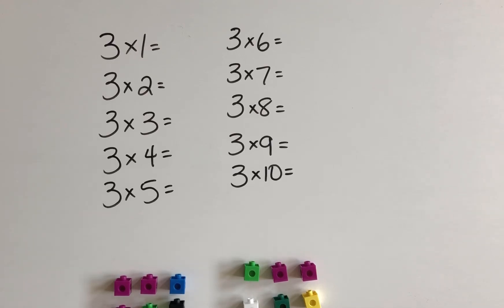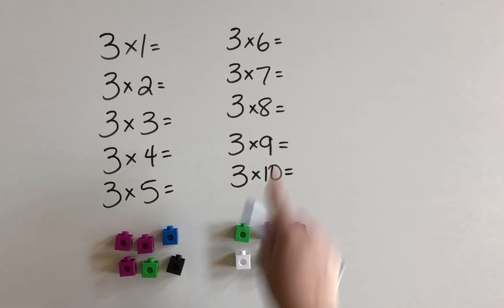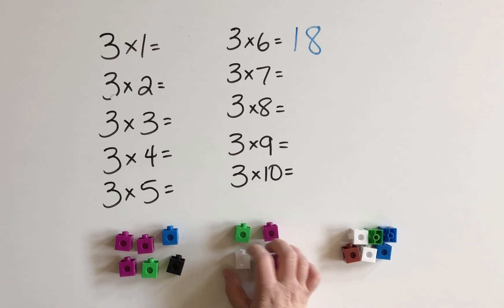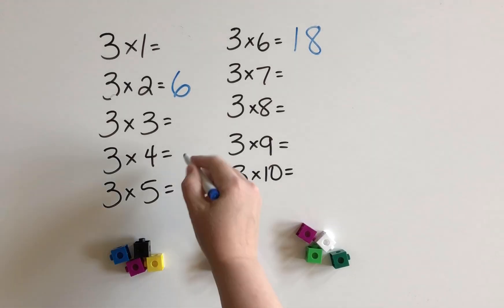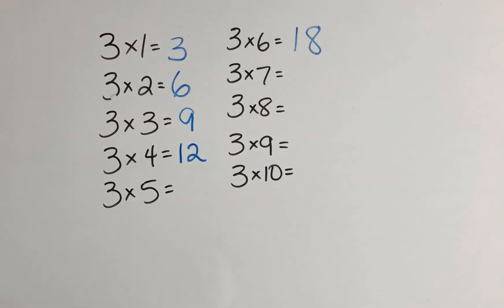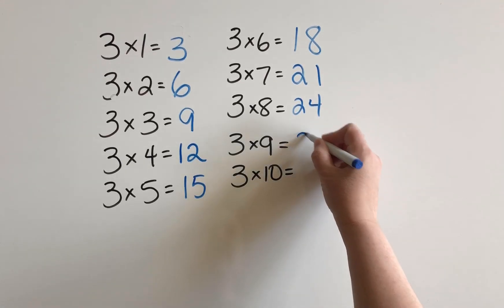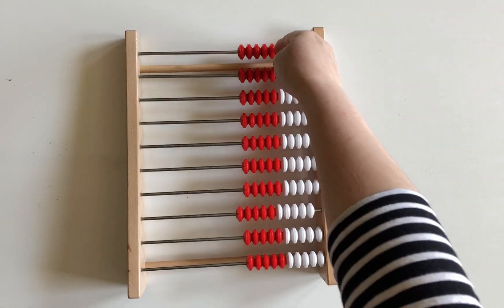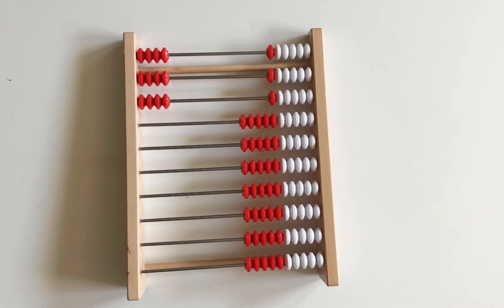Multiplying by 3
To multiply by 3, we can think of the double plus one more group. This video will explain this strategy in more detail.